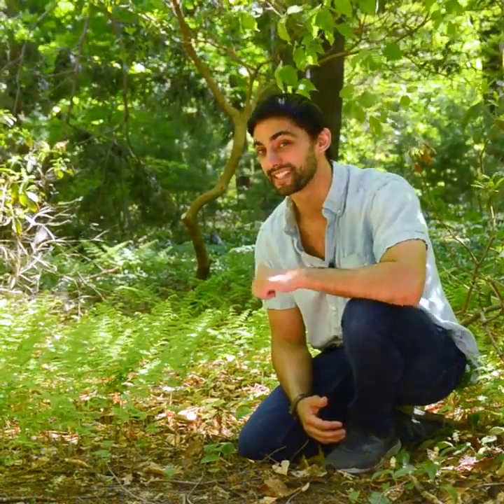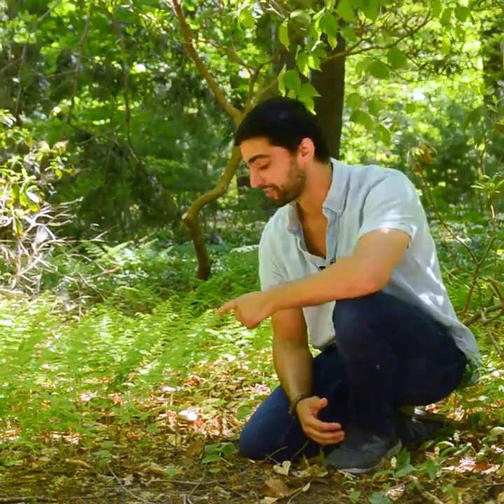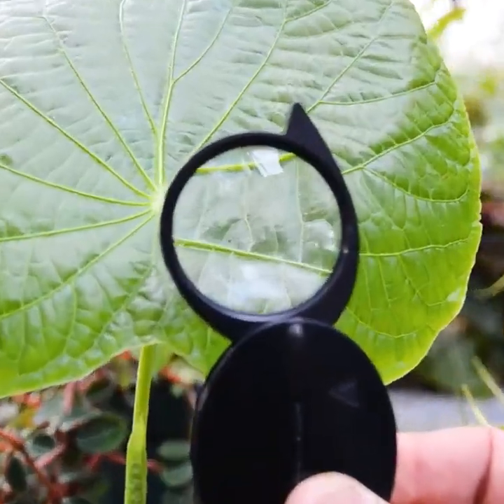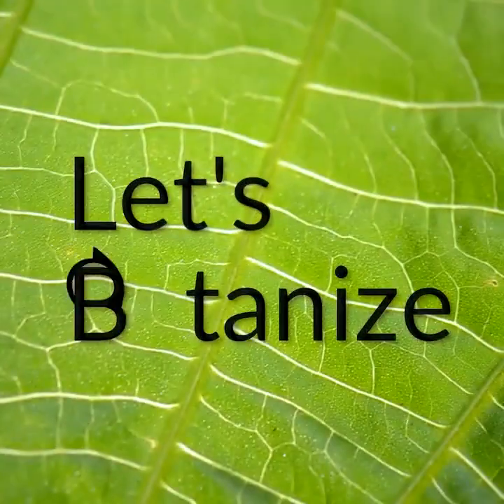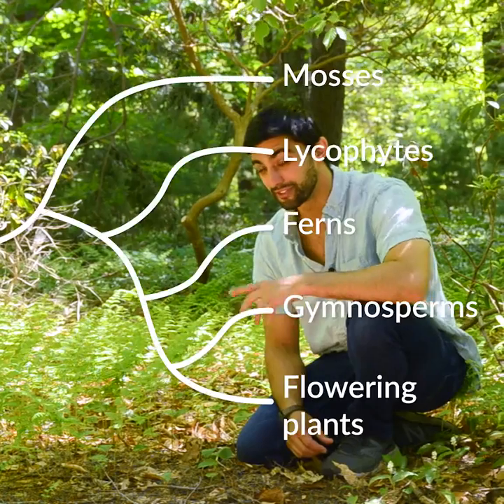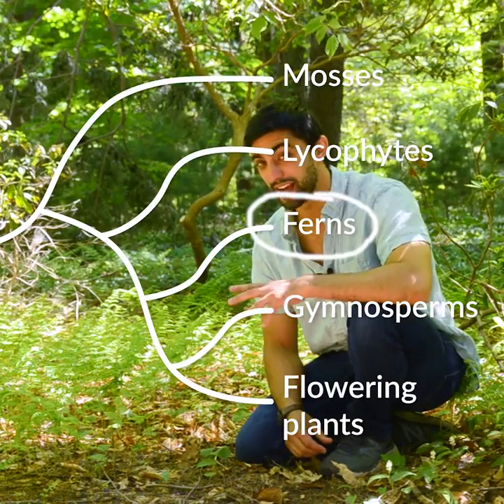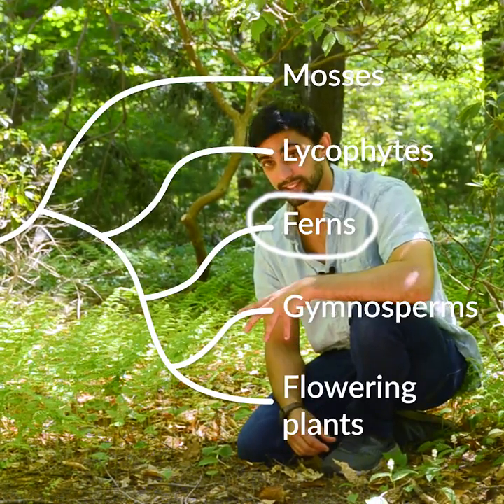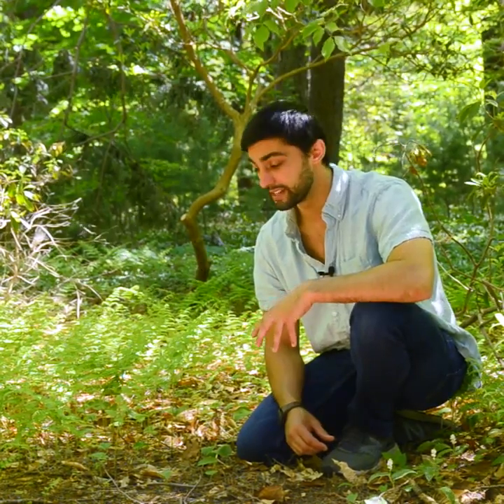Let's Botanize - Intro to Ferns